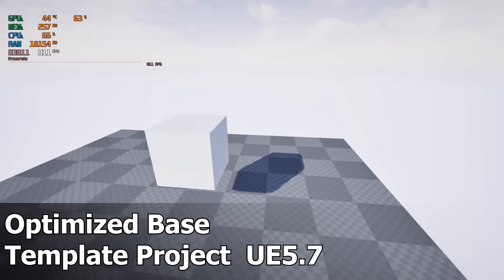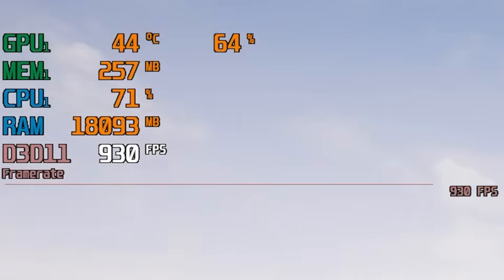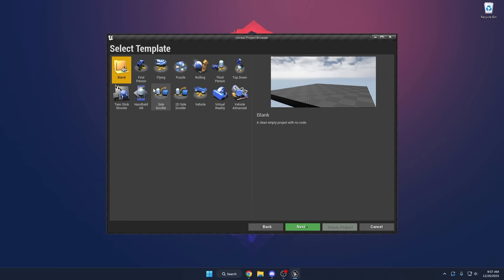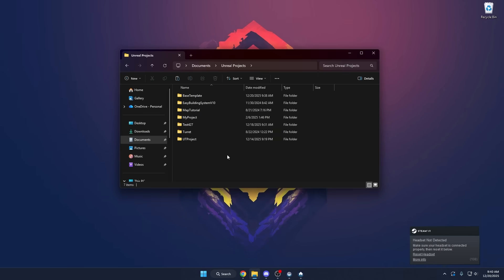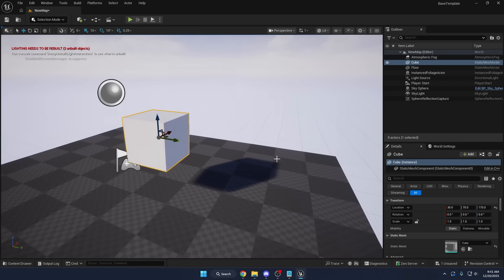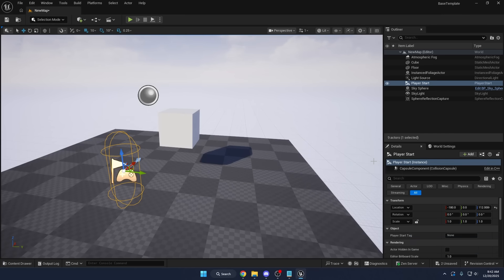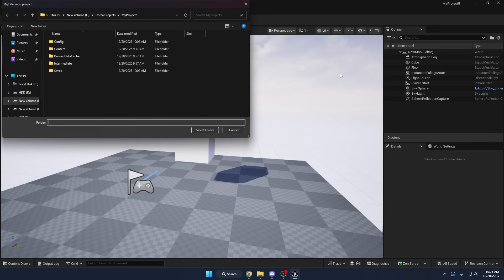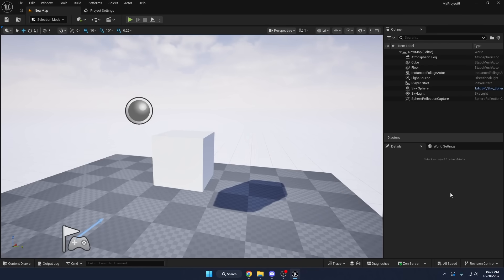How To Create An Optimized UE5 Base Project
Hello guys welcome back to another video. In this video I'll be showing you how to create a simple base template project that has all of the major UE5 features disabled. This is ideal for your games or projects that don't need dynamic lighting, nanite geometry, or ray tracing. This is also perfect for games that need to be stylized, or just if you don't have the greatest hardware and you still want to mess around with Unreal Engine 5.